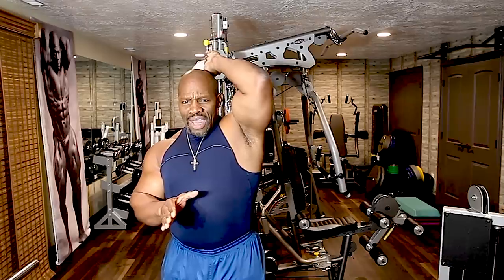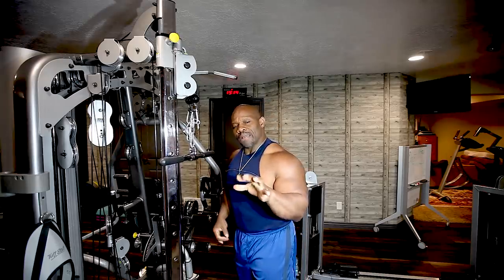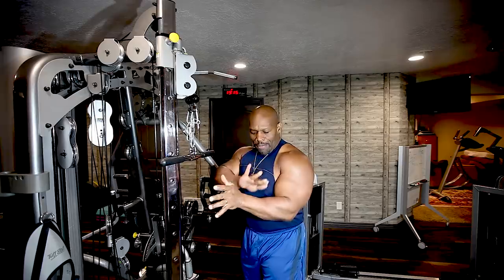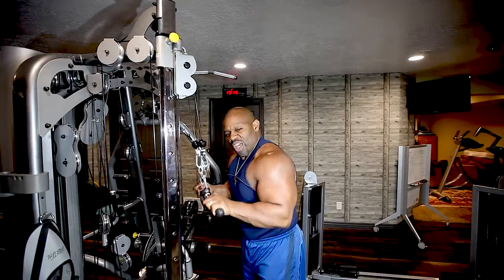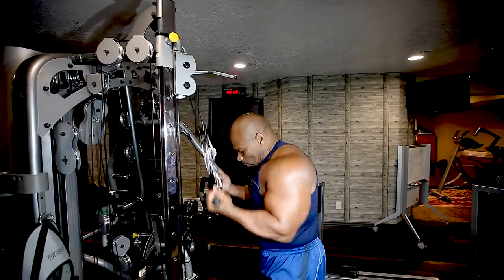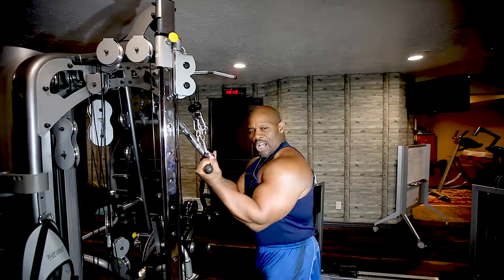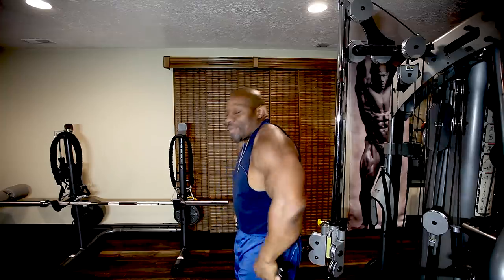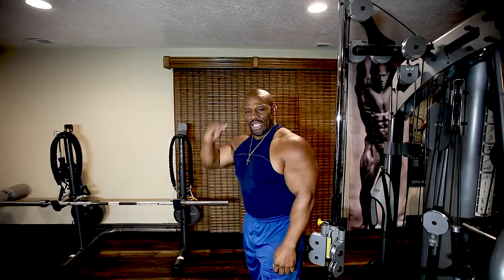BIG TRICEPS: How to Hit ALL 3 Heads!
THIS MAY BE WHY YOUR TRICEPS AREN'T GETTING BIGGER...

Hey Guys,

If you really want your tricep muscles to grow bigger faster you need to hit all 3 muscle heads of your tricep. ARMS always look bigger when your triceps are bigger - SO PAY ATTENTION TO THIS LESSON!

Ron Williams - NATURAL Mr. Universe 7x, Mr. World 7x, Mr. Olympia 7x